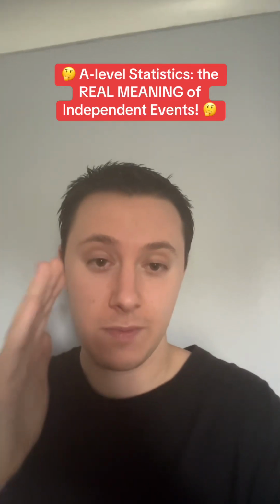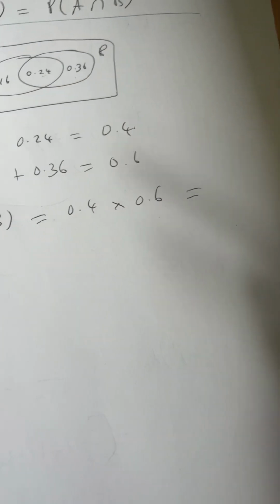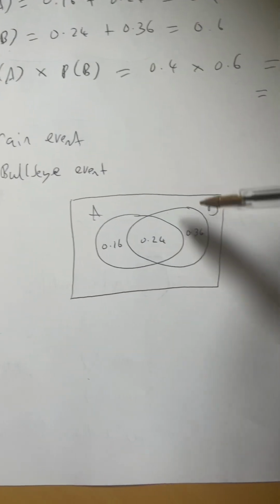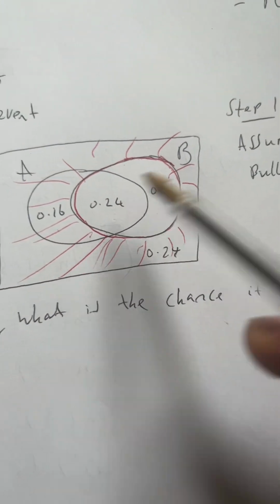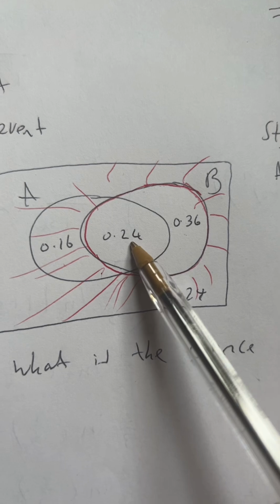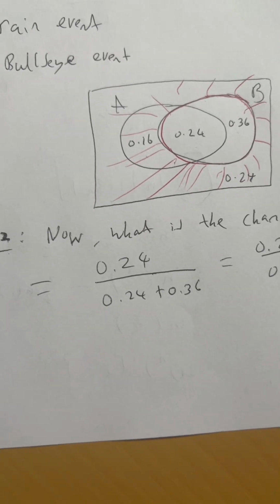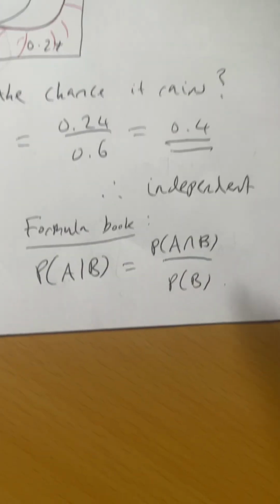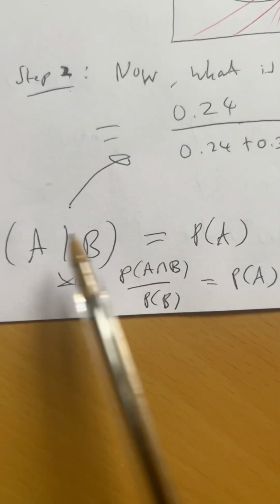A-level Statistics: what are “Independent Events”? 🤔